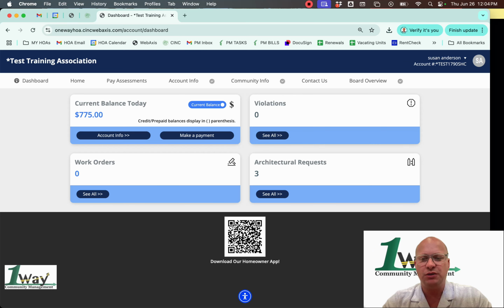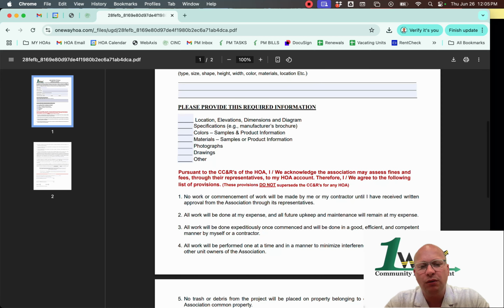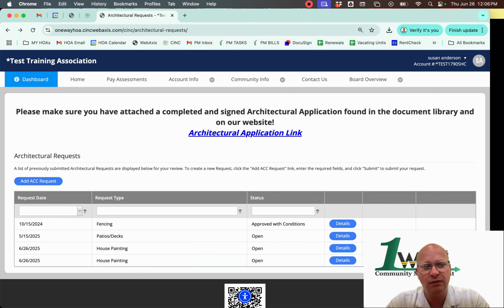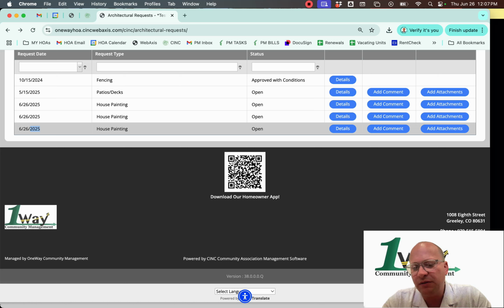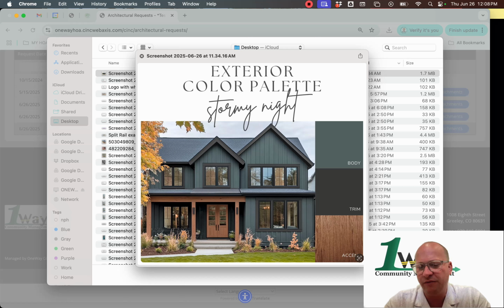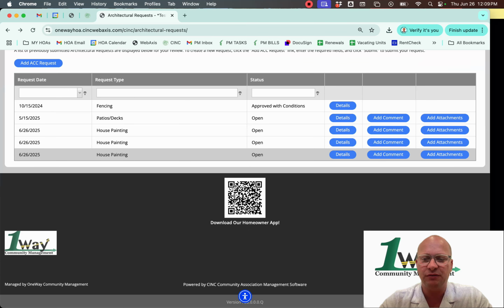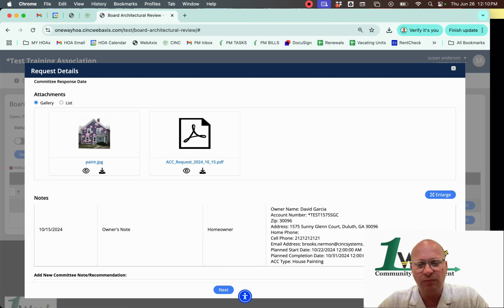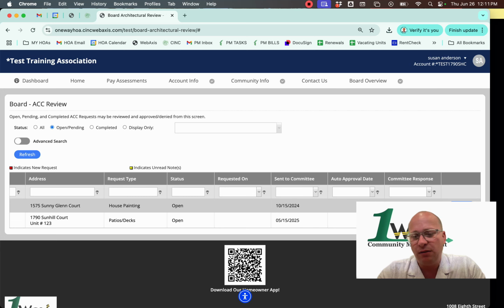Using CINC for an ARC request through your user dashboard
This is a How To video on using CINC for submitting and architectural request by using your owner dashboard. I also include a short insight into the process the committee uses to review requests.